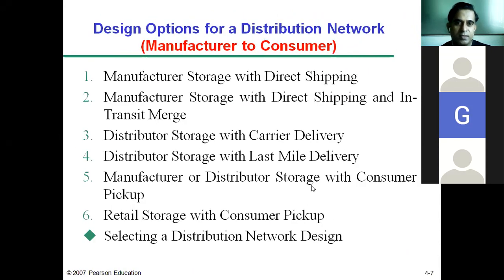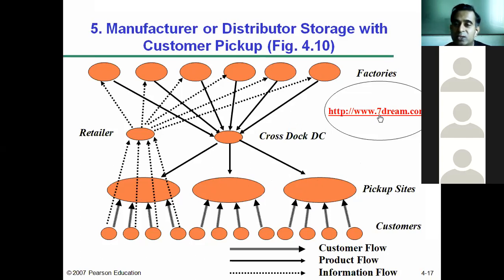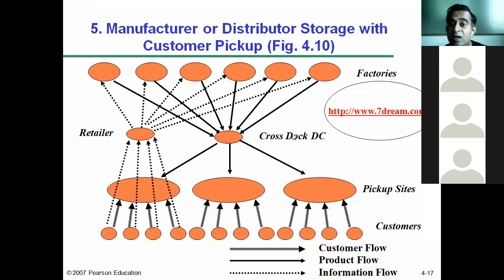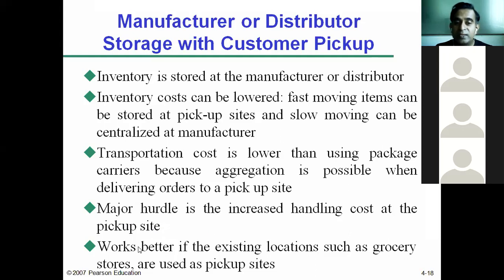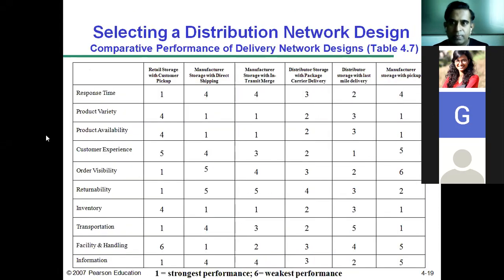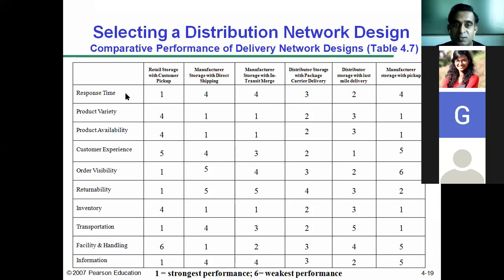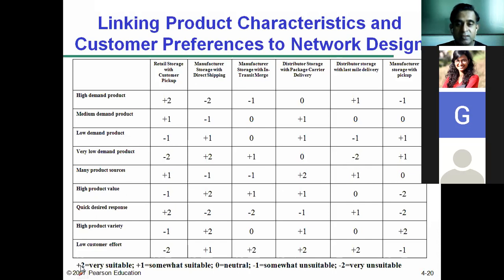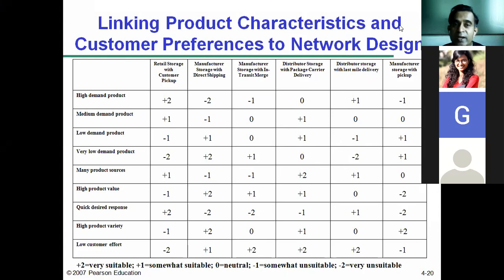SCM U-III Chap-4 Part-4